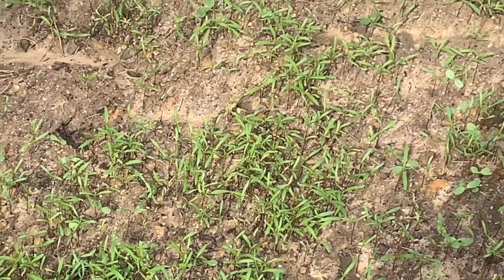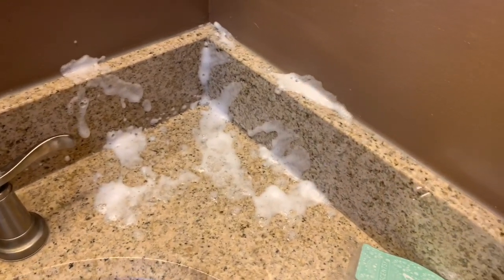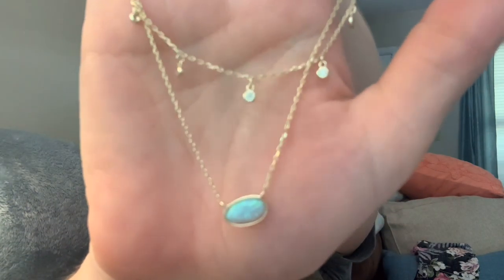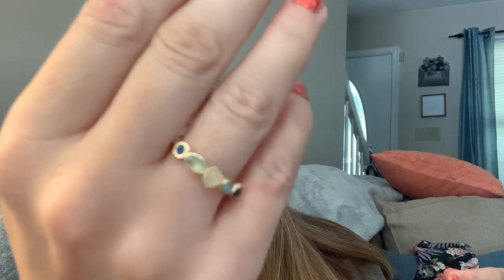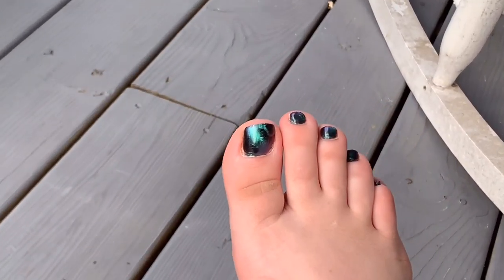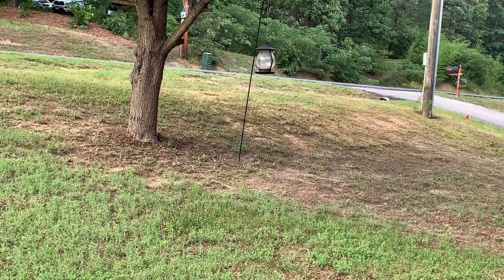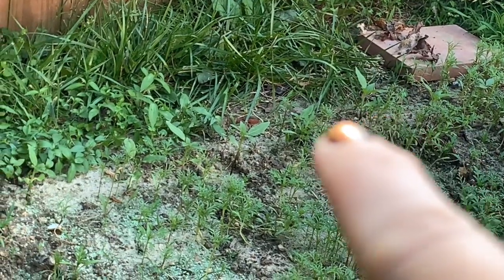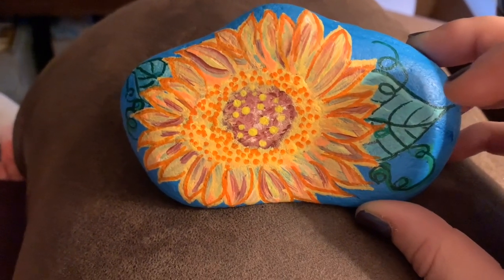Weekly vlog, crystal candles, magnetic nail polish, flowers, supporting small businesses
Friends welcome to this weeks vlog! I hope you enjoy my ramblings and fun finds this week. I have so many more for next weeks video. I will update links to
Items shown at 12 noon today for you so please check back. I was running later than usual today!

Live love polish magnetic polish

Core warmer

Aloe water cucumber wax bar

Rocksbox get your first box free and $21 jewelry credit!

Encap zinnia mix